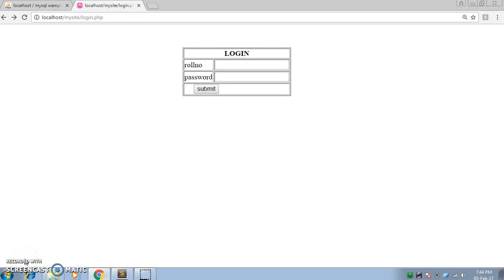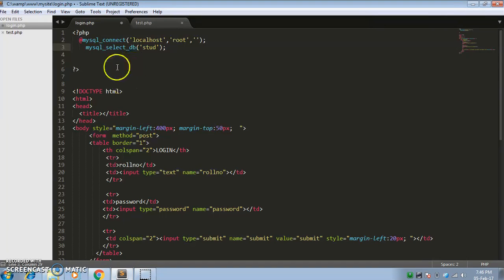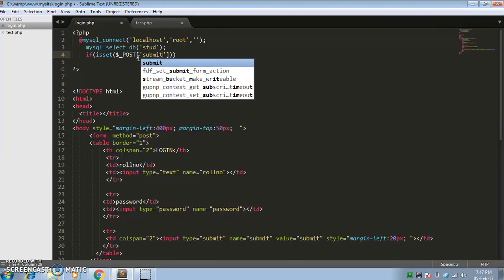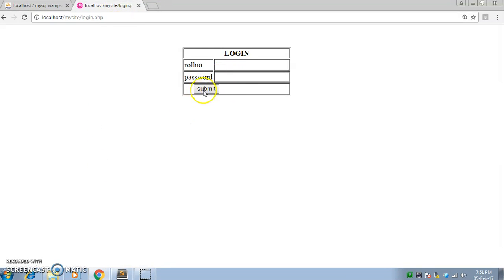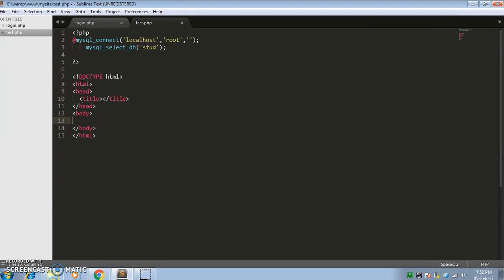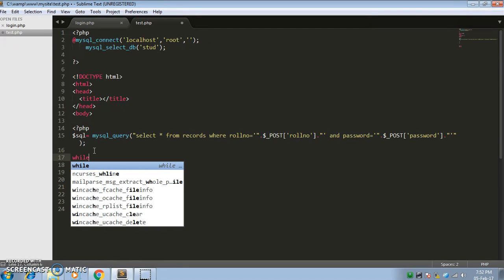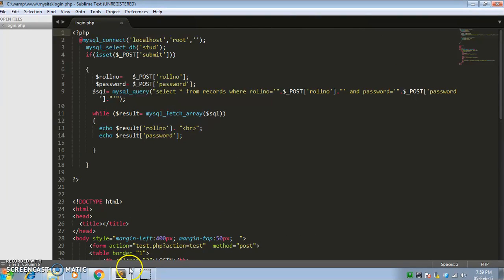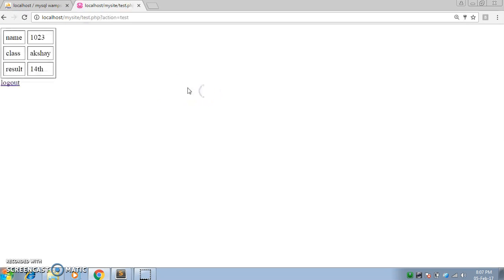how to make login page connectivity in php and mysql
login page connectivity in php and mysql...
fetch data using login form and display it